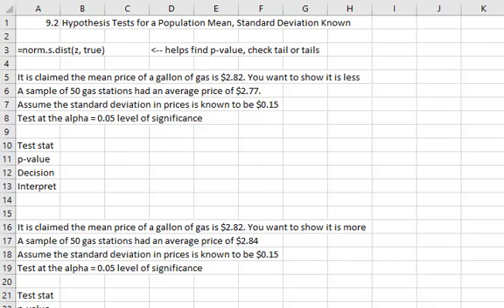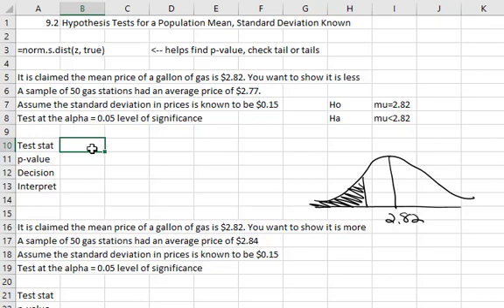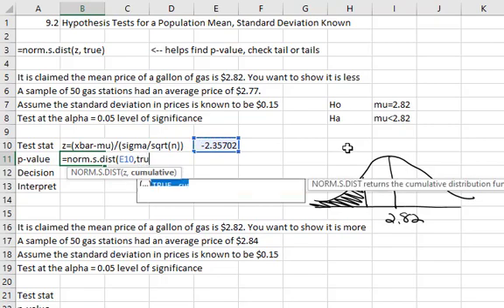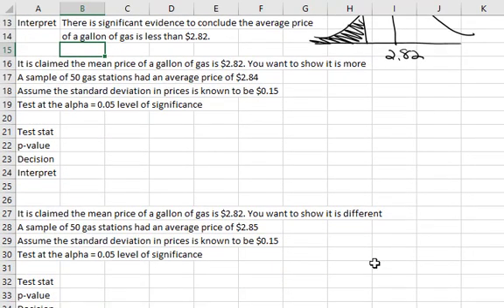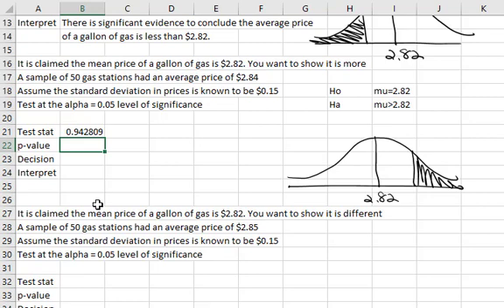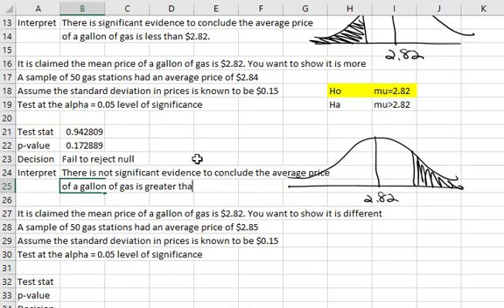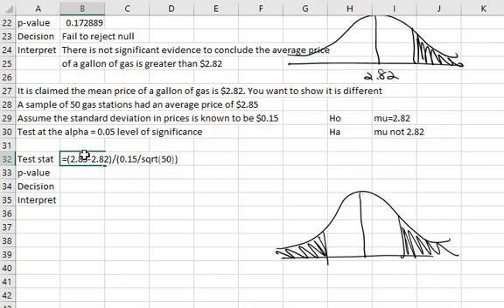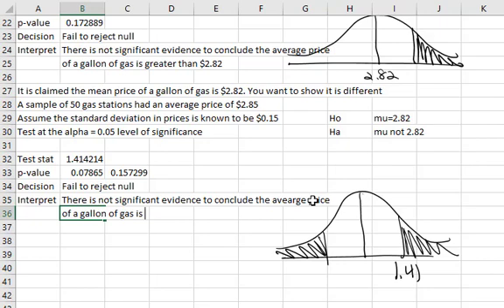9 2 Excel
Hypothesis test for a mean with population standard deviation known on Excel.